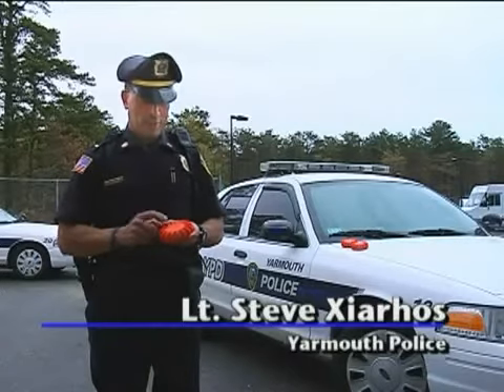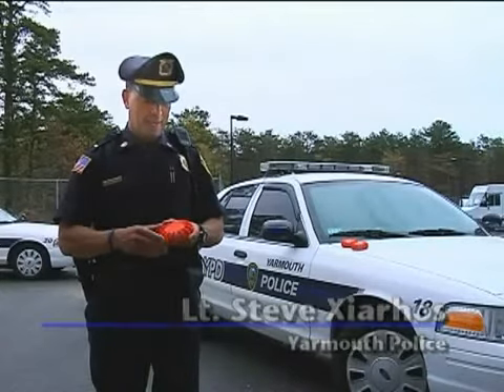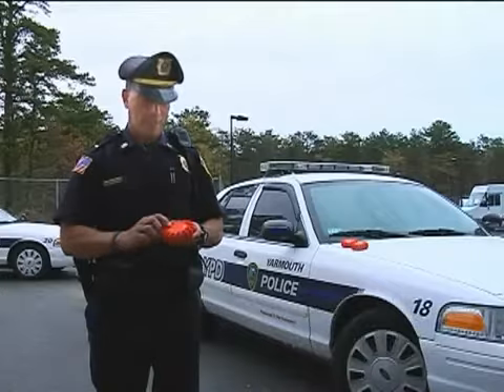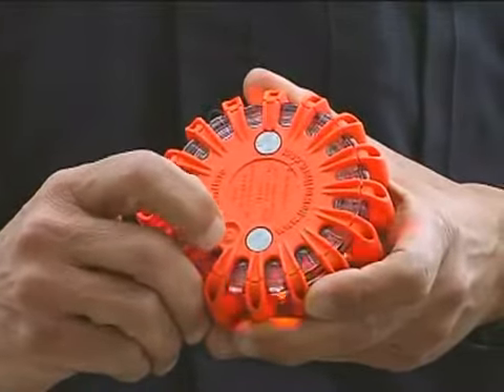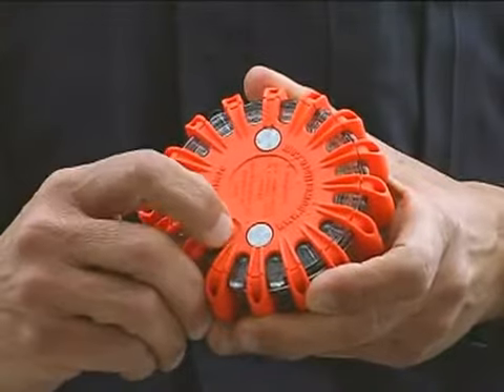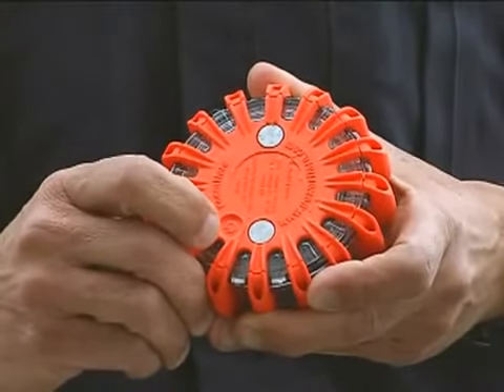PowerFlare Beacon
The PowerFlare is waterproof and so tough, it can withstand being run over by trucks at highway speeds. Unlike flashlights with alkaline batteries or light sticks, PowerFlare beacons can handle extreme temperatures and many HAZMAT situations (intrinsically safe). The LED bulbs are unbreakable and can operate thousands of hours. PowerFlare beacons have been proven with some of the most demanding users in the world: military, special forces, SWAT teams (tactical infrared available), rescue units, law enforcement, first responders, and many others.

Traffic Safety Corp.